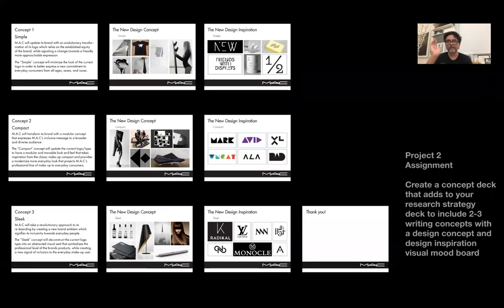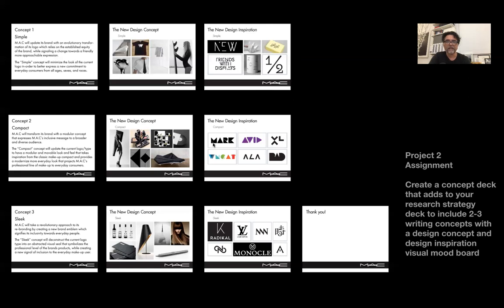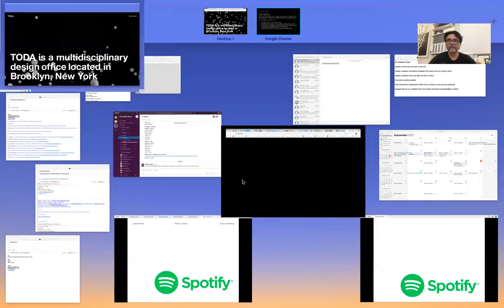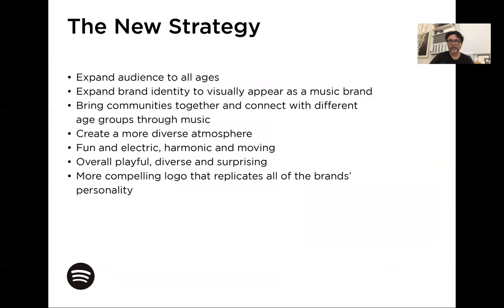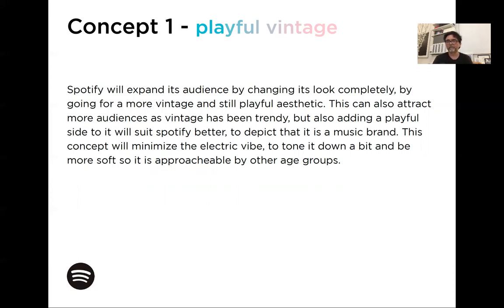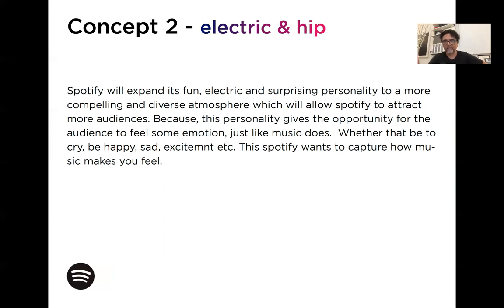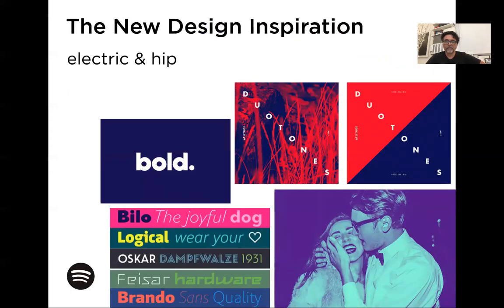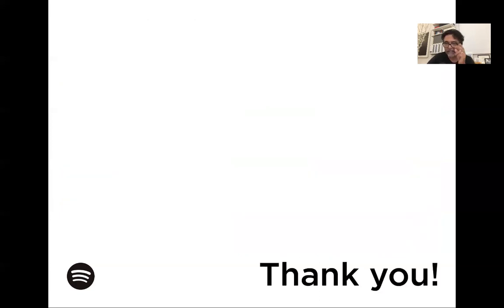Project ReBrand Week3 Follow-Up Briefing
Video for Parsons Core 3 Topics class with follow briefing for part 2 of Project ReBrand.